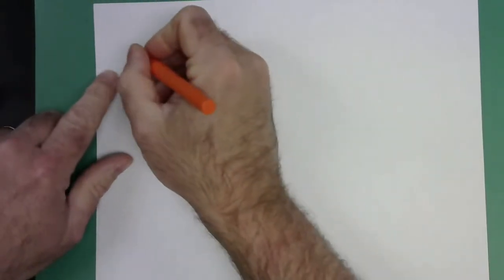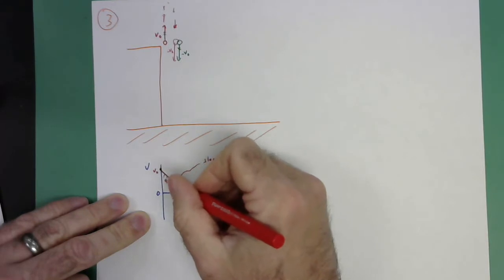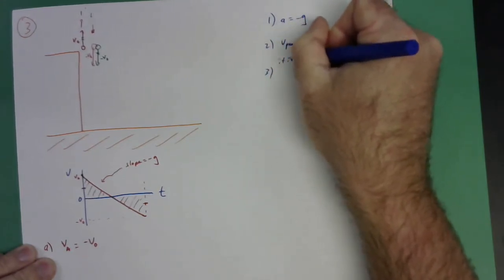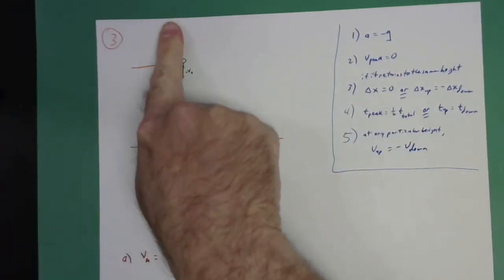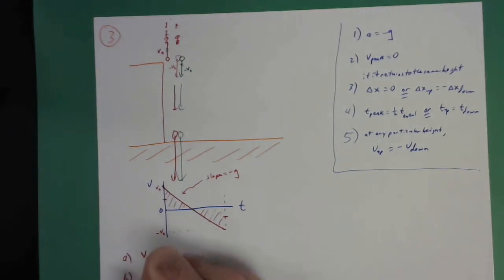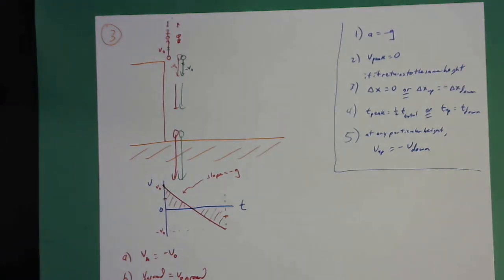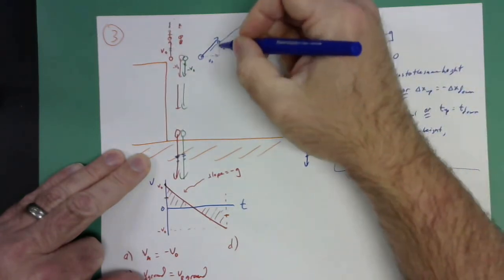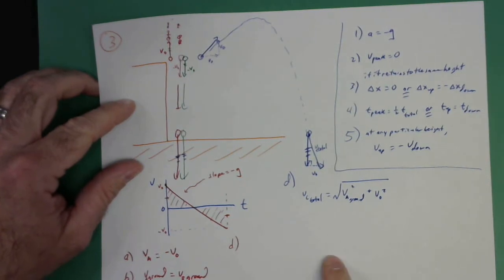Vertical Motion 3